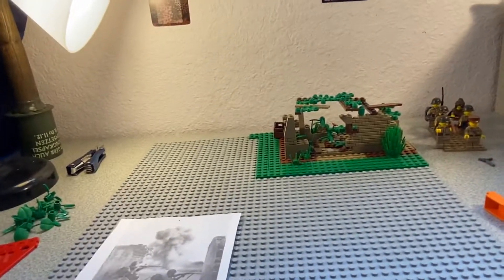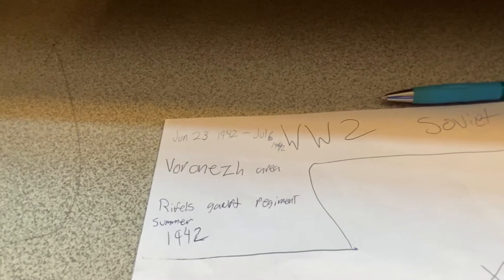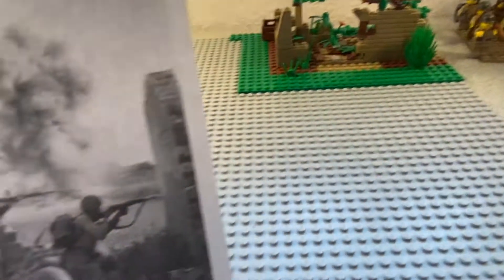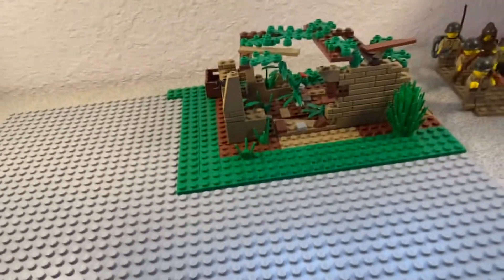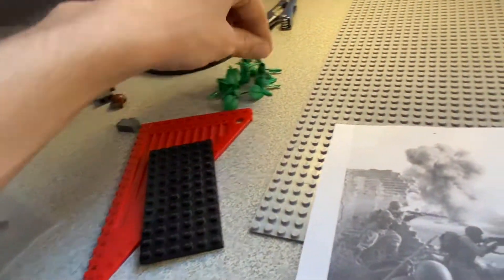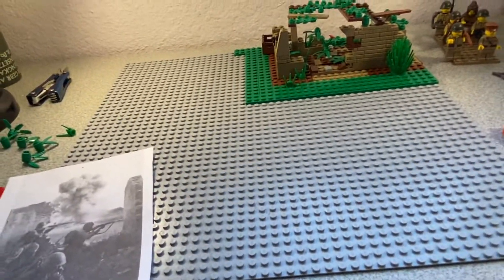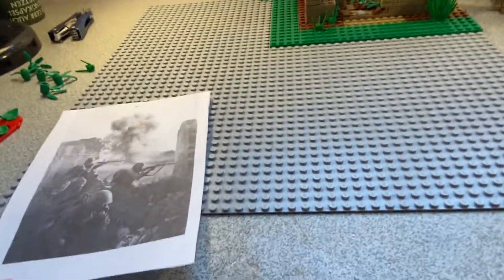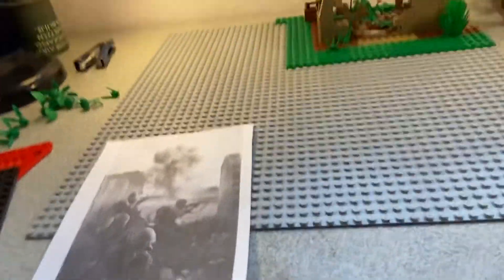New moc series’s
I am starting a new ww2 Soviet moc and will put updates out every few days.